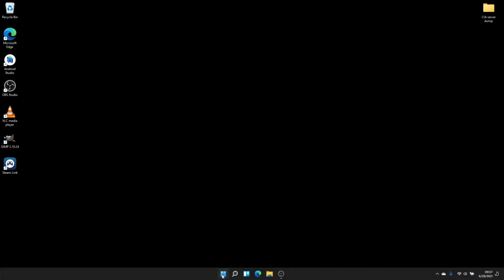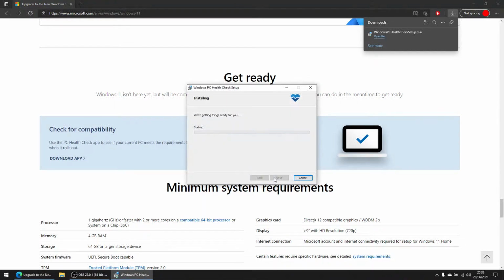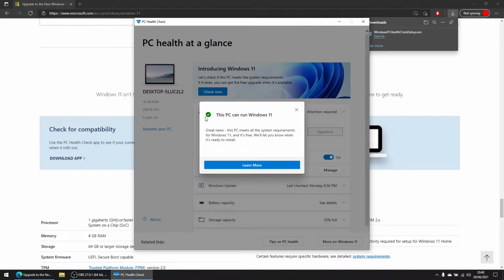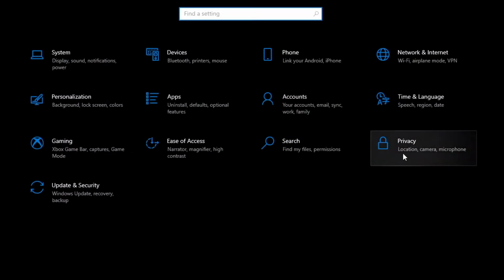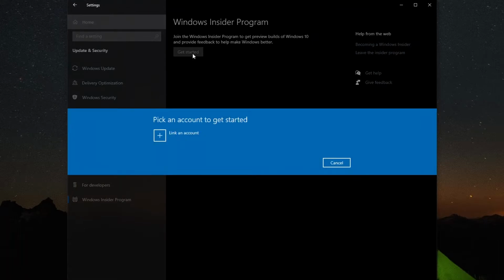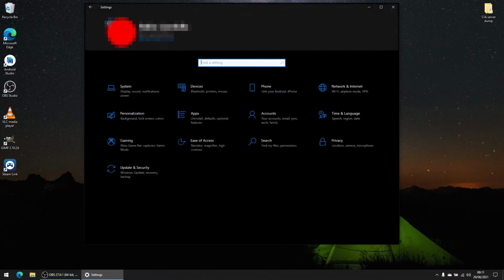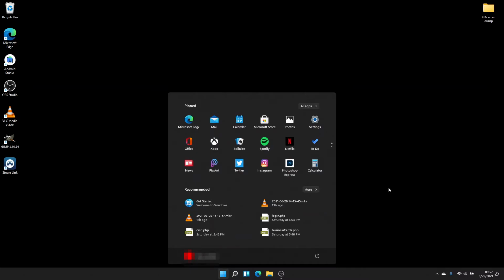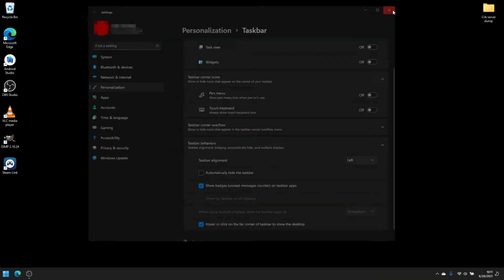How To Install Windows 11 Official Preview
How to install the Window 11 preview from Microsoft insider program.

🎬Video sections🎬
0:00 Compatibility check
1:01 Insider Program
2:14 Download Windows 11
2:57 Move the Start button